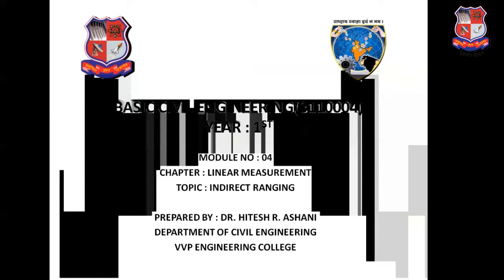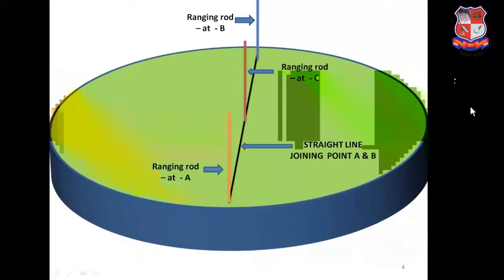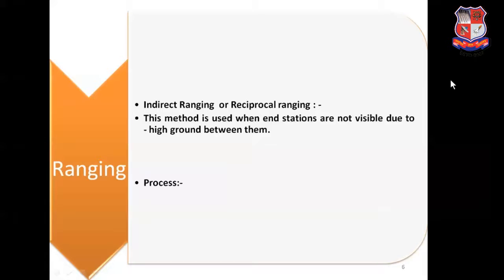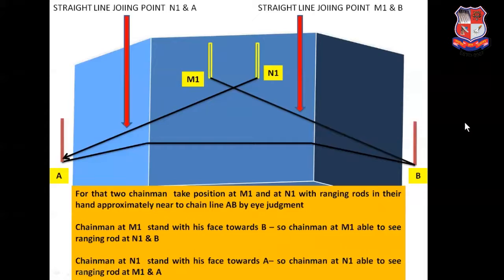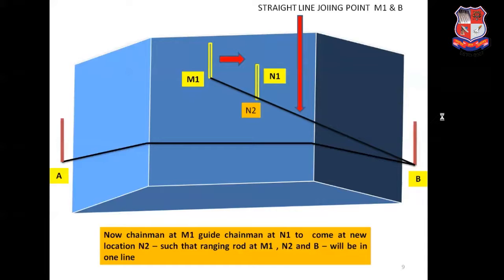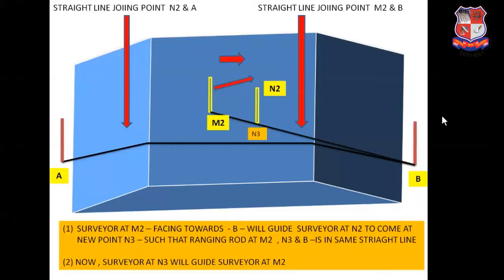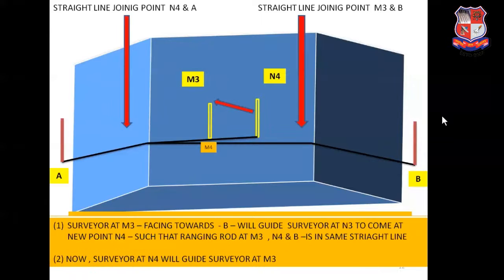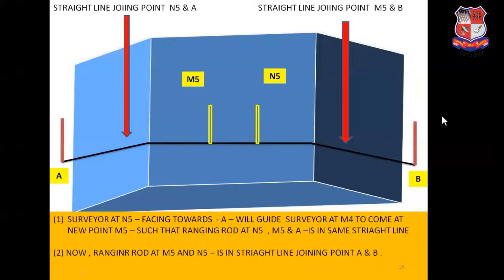GTU_BE_CIVIL ENGINEERING_3110004_LINEAR MEASUREMENT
Subject : 3110004  -  Basic Civil Engineering (Sem-2)
Topic : LINEAR MEASUREMENT